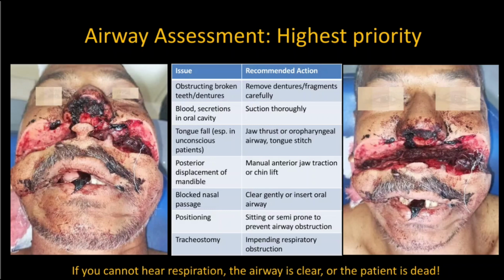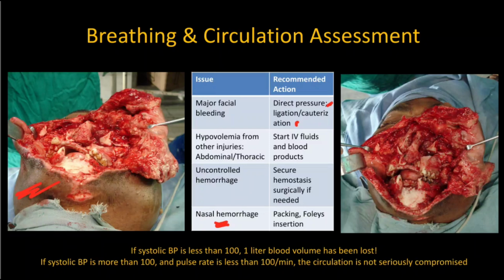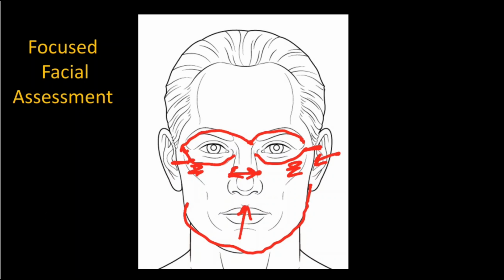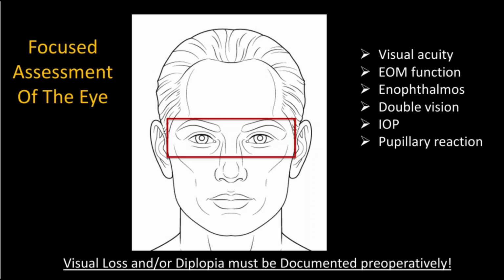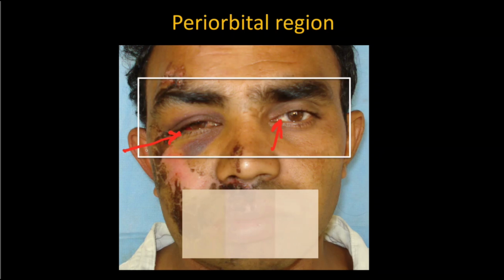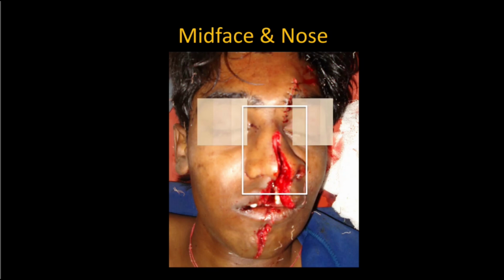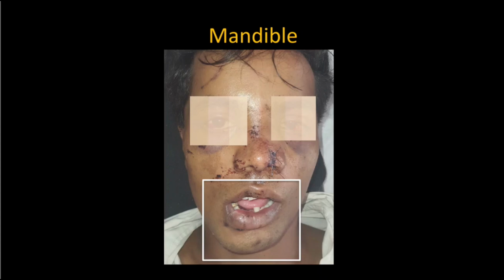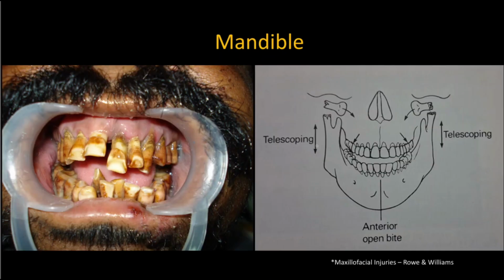Initial clinical assessment facial trauma patient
Master Reconstructive Surgery – Anytime, Anywhere
India – SUSHRUT
International – SUSHRUTA
🎓 Topics covered:
✔️ Operative Flap Dissections
✔️ Flap Planning & Geometry
✔️ Post-Burn Reconstruction
✔️ Tendon Transfers & Discussions
And More!